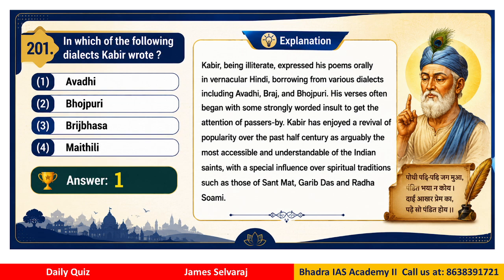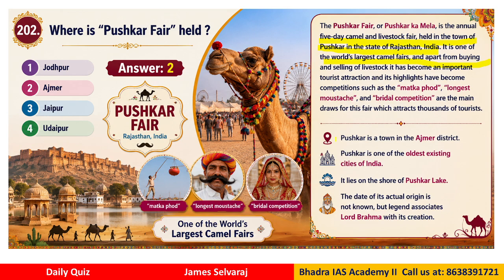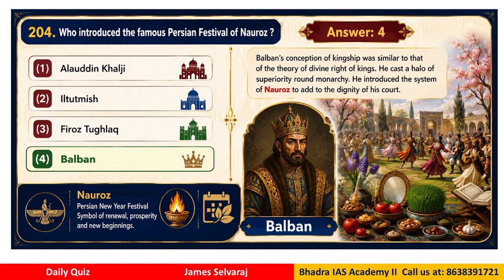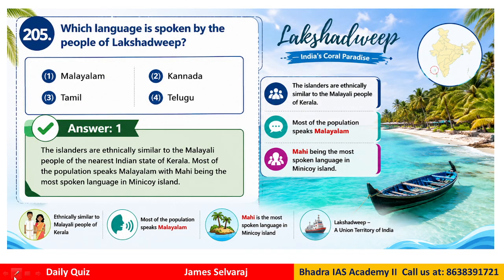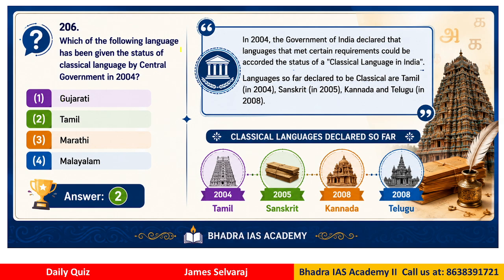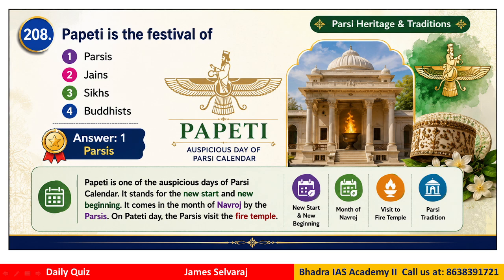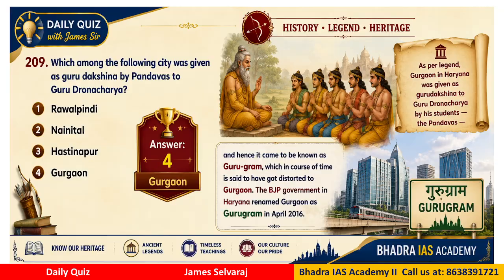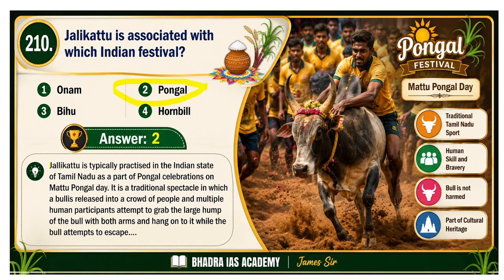Daily Quiz | Daily Quiz & Concept Clarity : Crack Govt. Exams | SSC , Railways, Banking , ADRE Exam